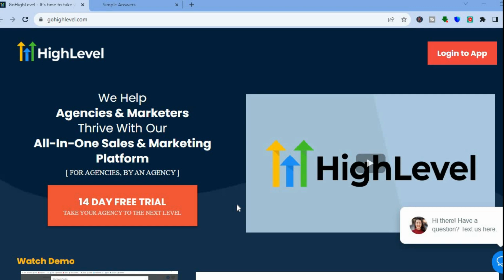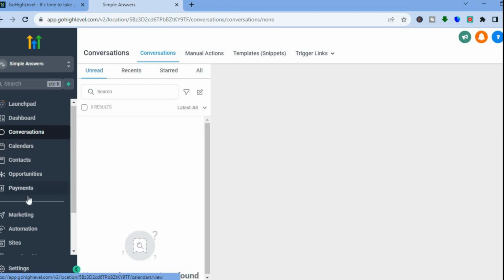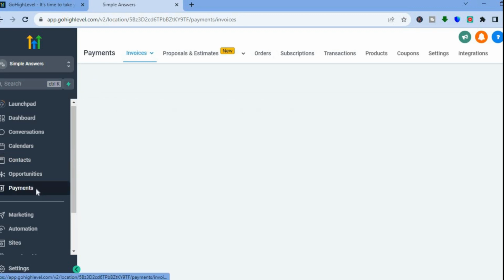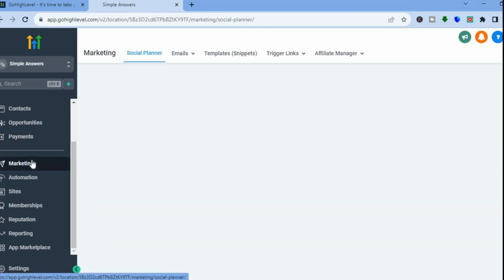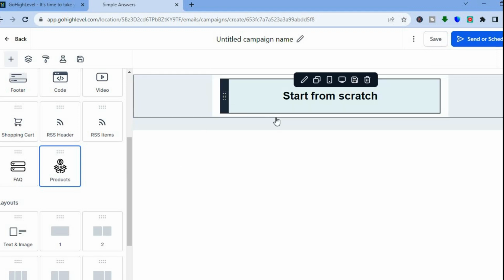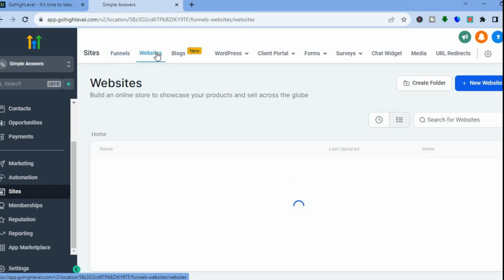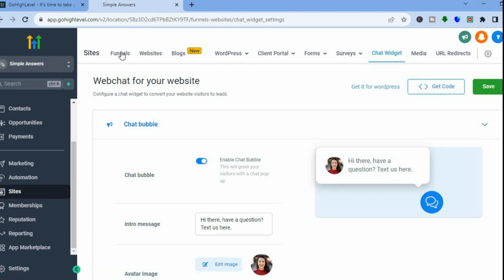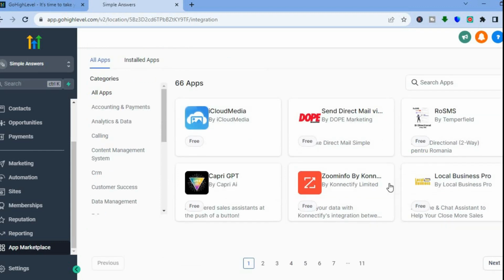HOW TO USE GOHIGHLEVEL MARKETING PLATFORM 2024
HOW TO USE GOHIGHLEVEL MARKETING PLATFORM

The above link is an affiliate link, so my using that link I may in get a commission from the mentioned software, this will help to support the production of more videos and channel at no added expense of you the viewer, thanks again for watching and your support.